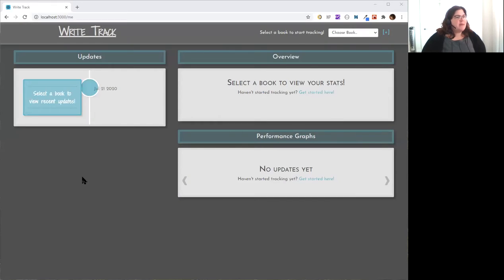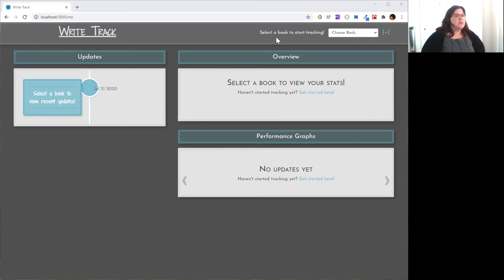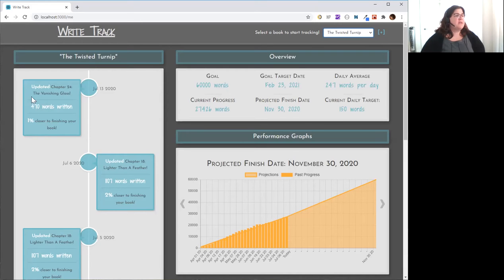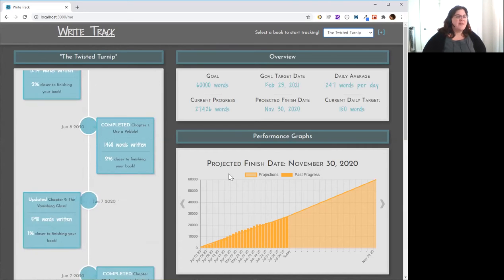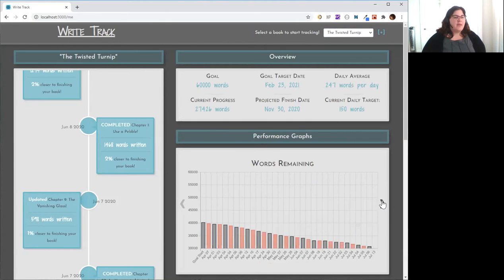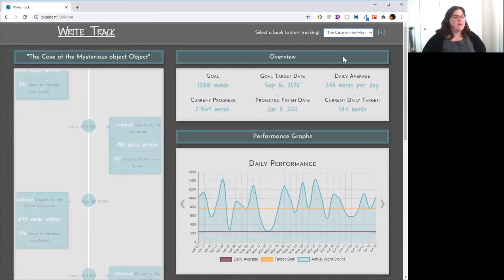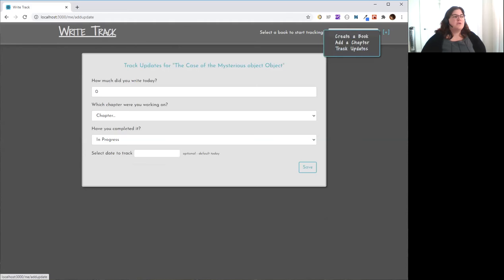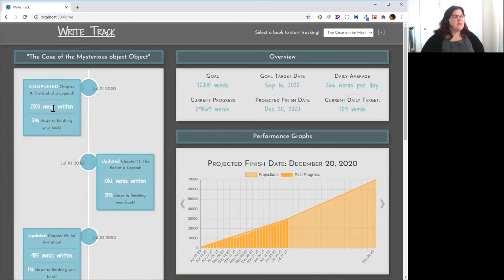Joanna Pompeo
Developed for authors in the process of writing a book, this app assists with setting goals, tracking progress, and planning out steps. Writing a book is a long process, and it’s easy to lose momentum along the way. Write Track is designed to keep writers motivated with the visualization of progress and celebration of achievements every step of the way.